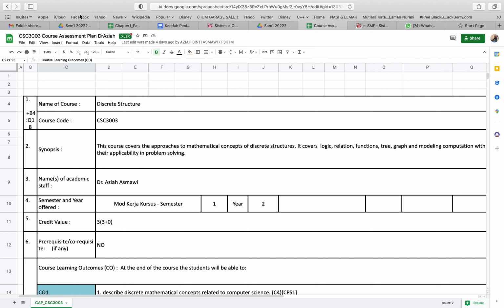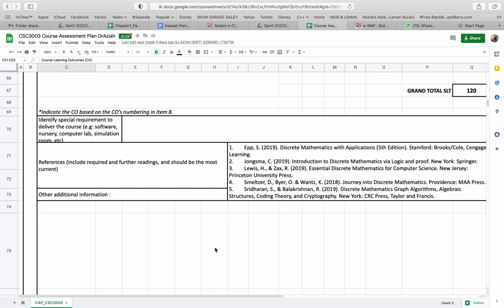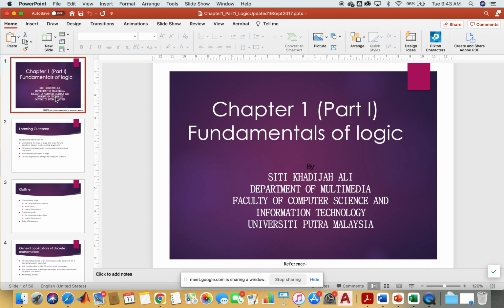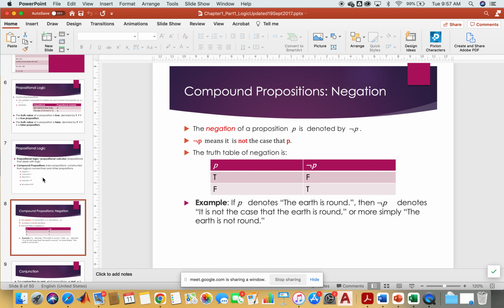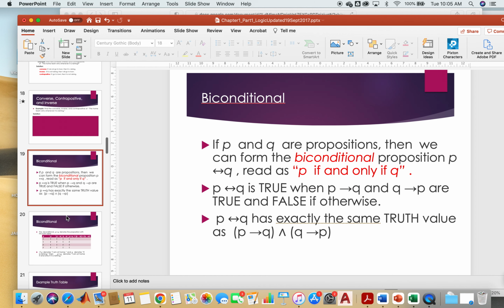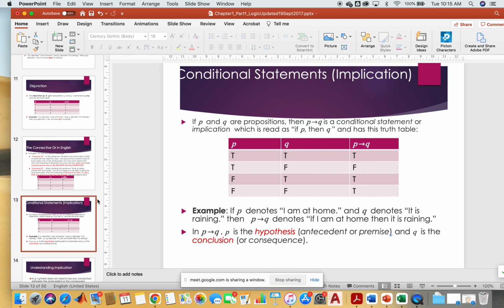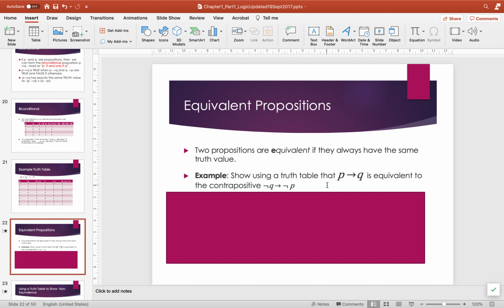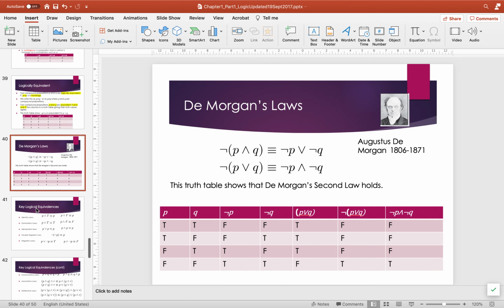CSC3003 Discrete Structure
Year : 2022/2023
Date: 11 October 2022
Chapter: Fundamental of Logic
Sub-topic:
1. Basic operators
2. Truth table
3. Compound Proportions
4. Application of Logic
5. Logic Circuit